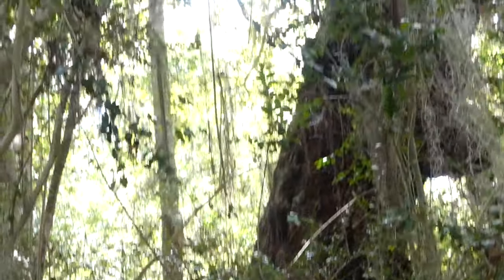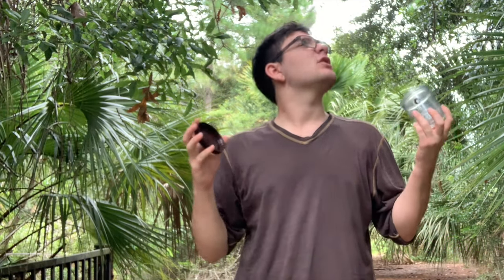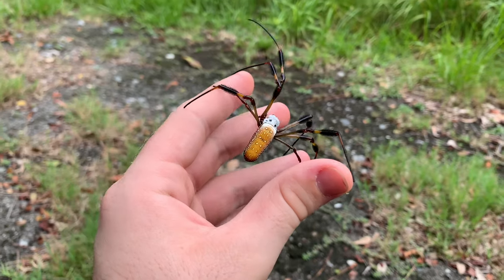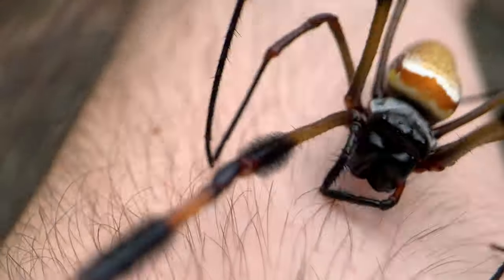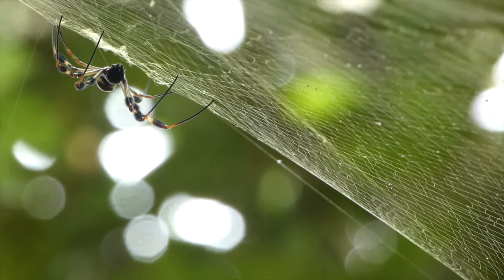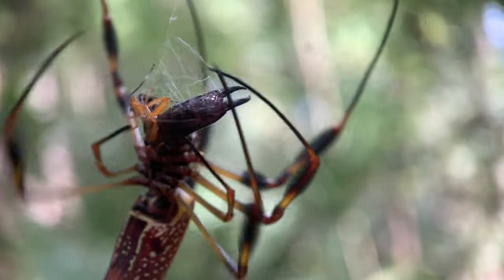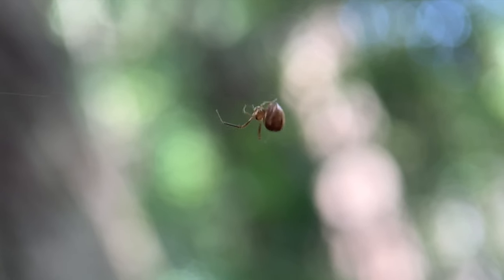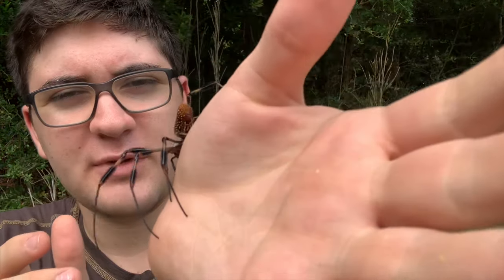How DANGEROUS Is The BANANA SPIDER?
One of the coolest spiders you can find in Georgia is the Golden Orb-Weaver, also known as the Banana Spider.  They spin massive webs and are well worth taking a closer look at.

The natural world is home to many amazing creatures that are overlooked by most people.  It is my mission on this channel to find and film some of the most amazing animals, (especially invertebrates) that many have never heard of.  I hope you'll join me in my search for some of the strangest things you can find in southeast North America!